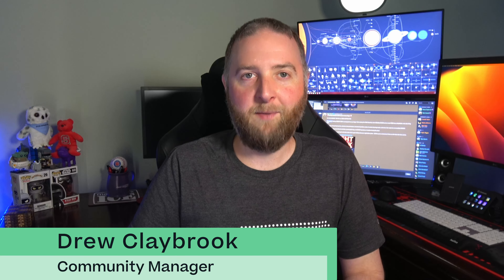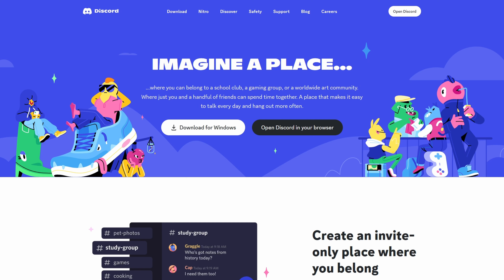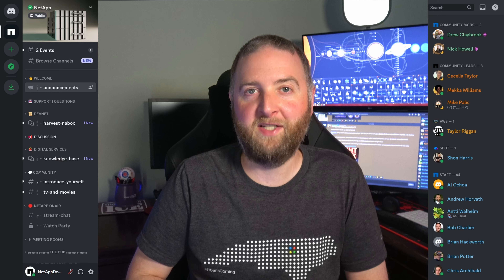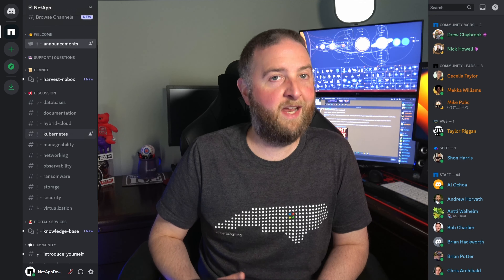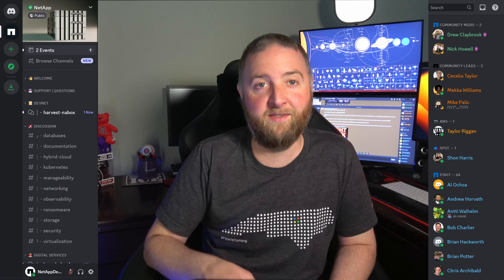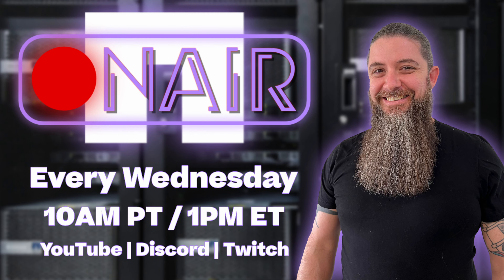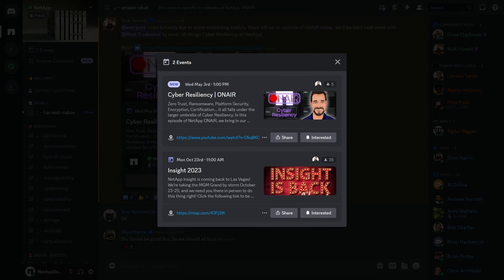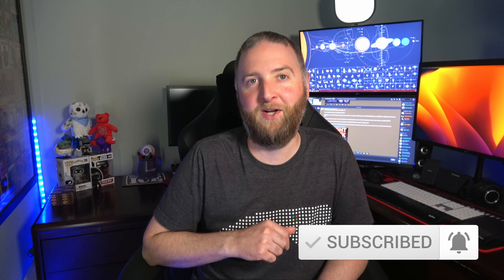We should talk. Meet me on Discord.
_Everybody_ has a community forum, and NetApp has a great one, but we knew we could do more. The NetApp Discord was built to bridge the gap between forums-based conversation and real-time interaction. Join some of the most passionate NetApp staff, customers, partners, and enthusiasts on the Official NetApp Discord server.

🎙️ NetApp ONAIR
Wednesdays @ 10AM Pacific | 1PM Eastern